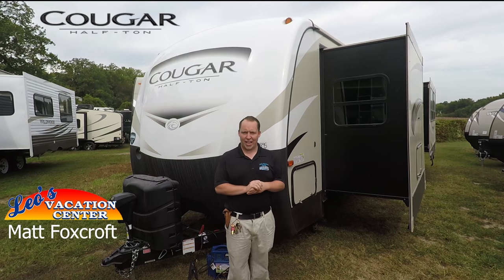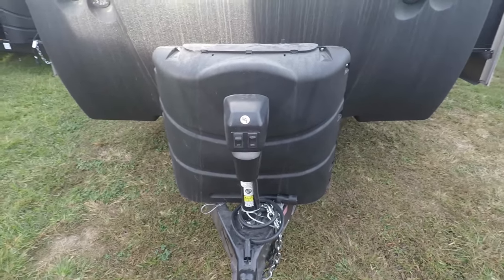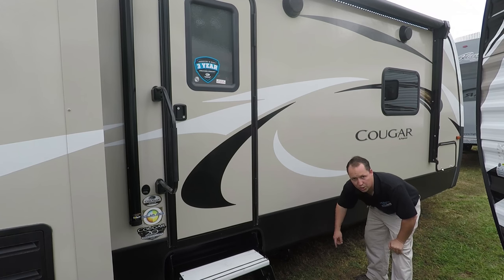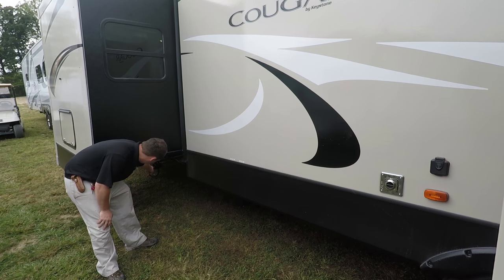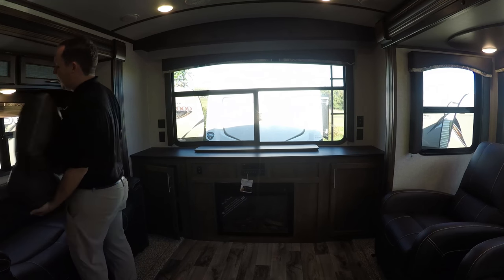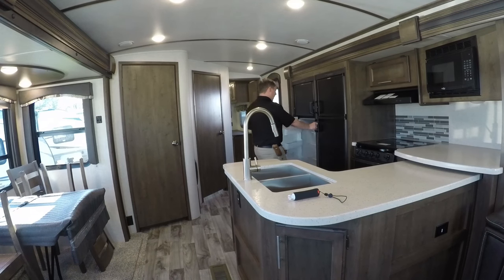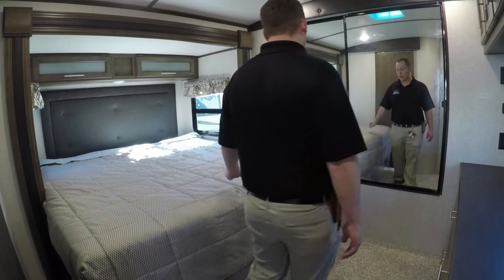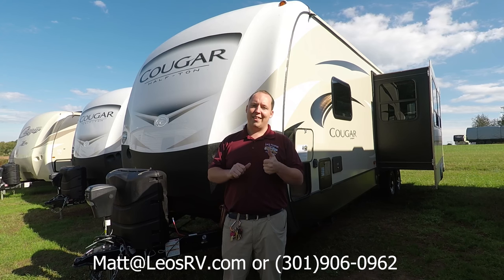2018 Keystone Cougar Half-Ton 33SAB RV Rear Living Travel Trailer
2018 Keystone Cougar Half-Ton 33SAB RV Rear Living Travel Trailer

Hey Guys its Matt Foxcroft from Leo's Vacation Center.

Today were doing a full walk through of the 2018 Keystone Cougar Half-ton 33SAB